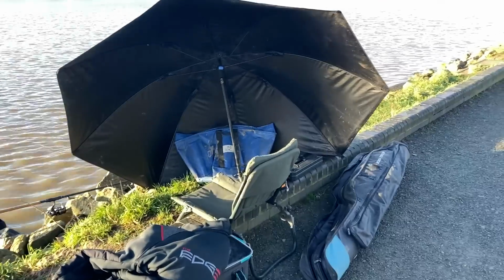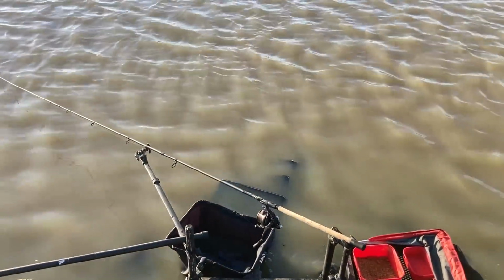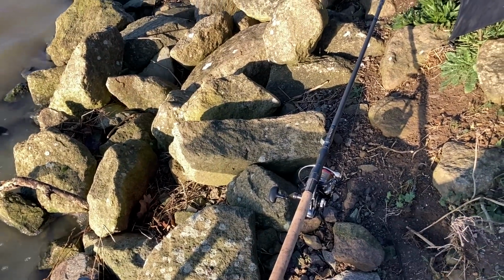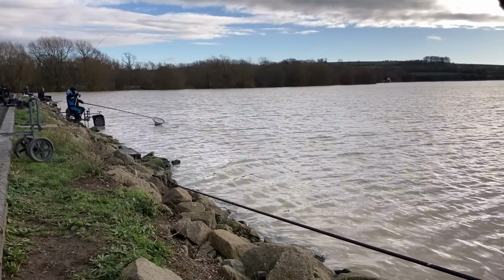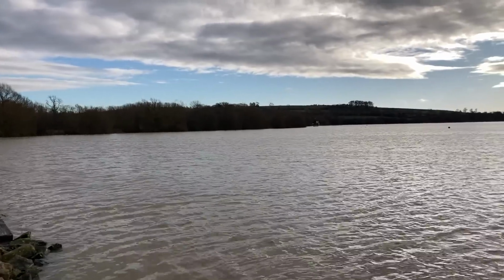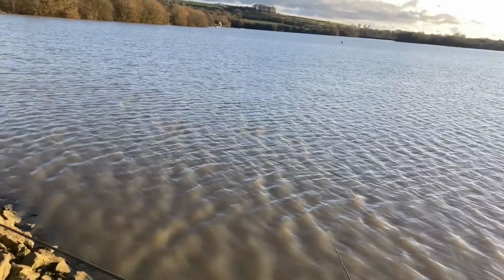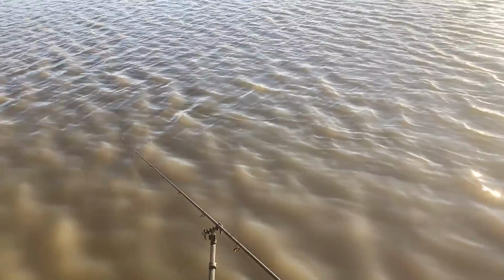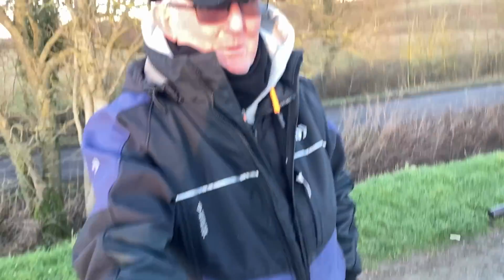LIVE MATCH - WINTER CARP FISHING, CAN WE WIN THIS MATCH?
A trip to Boddington reservoir chasing the big carp that make ups some huge match weights at this amazing venue. Feeder fishing at long range is the name of the game and patience is the key for this style of fishing when just a few fish could see us get over the winning line.